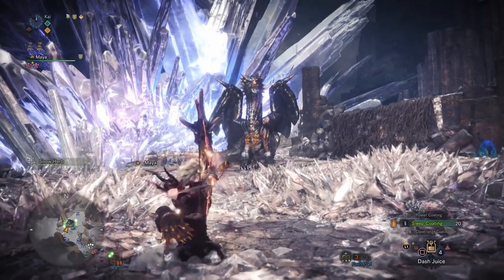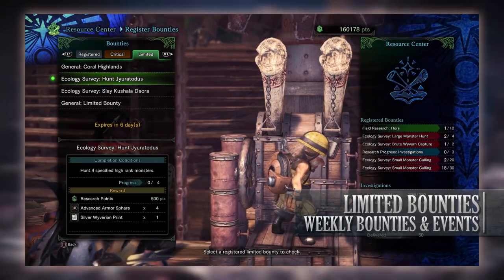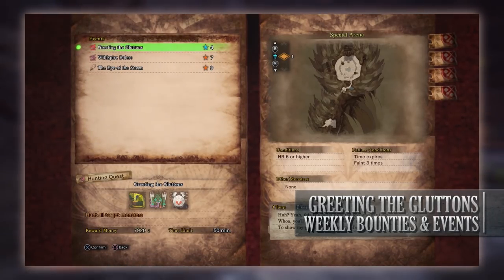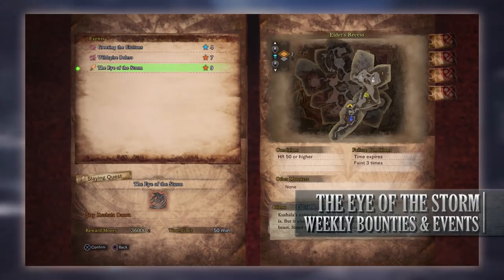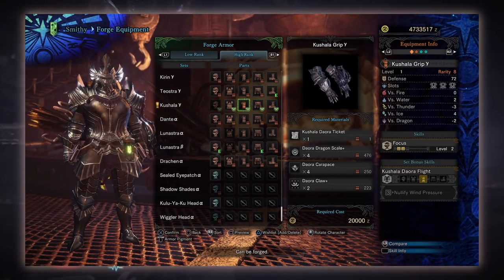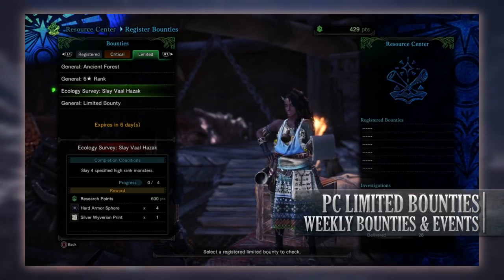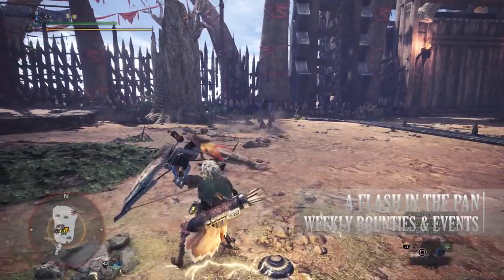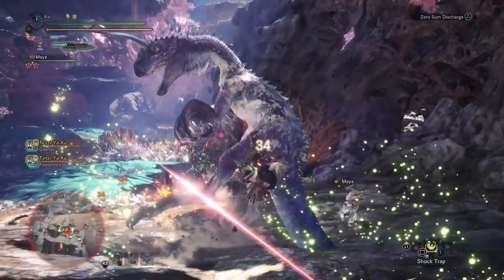Weekly Limited Bounties & Event Quests : Monster Hunter World : 7th Sept 18 (PC & Console)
A quick news video going over the weekly event quests and limited bounties.

This is for the week starting the 7th Sept through till the 13th Sept.

=== My Links ===